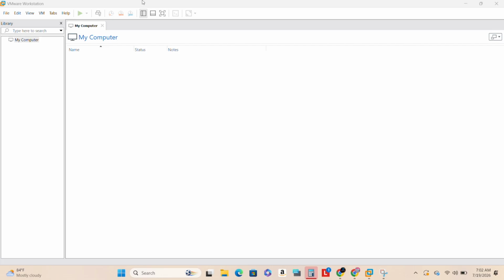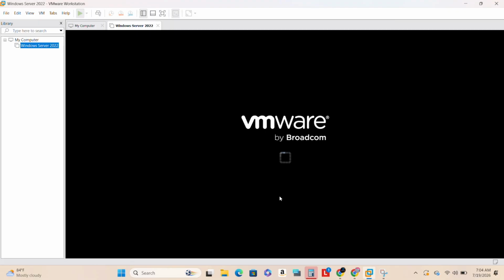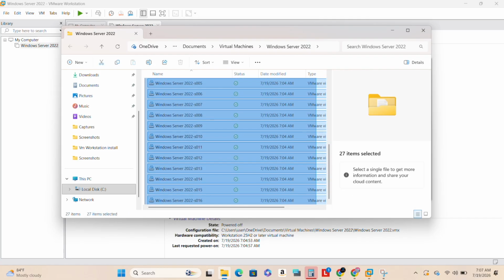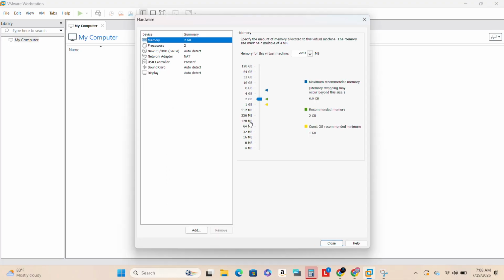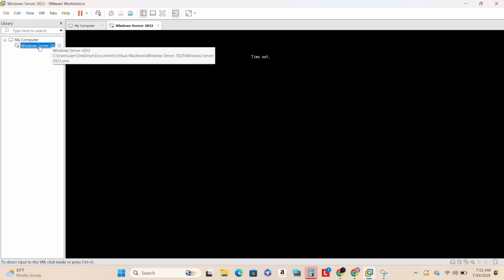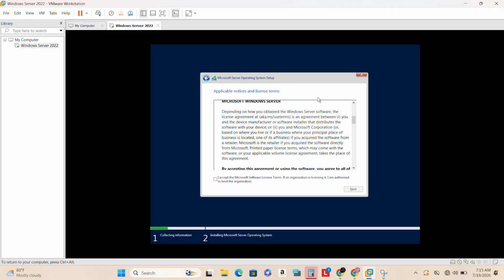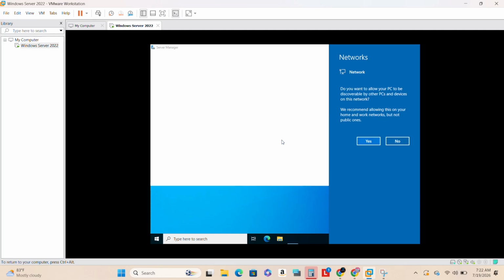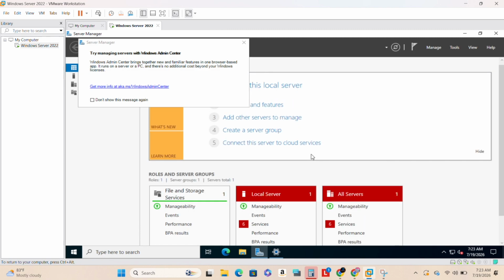Setup Windows Server 2022 on VMware Workstation Pro - Fast!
Learn how to install Windows Server 2022 on VMware Workstation Pro. This guide walks through the virtual machine setup process.

Setting up a new server environment can be tricky, especially when dealing with initial configuration errors. This walkthrough demonstrates the complete installation steps, from selecting your ISO image to configuring the necessary virtual machine settings. It is designed for IT students and system administrators looking for a reliable way to test server environments in a virtualized setting.

By following this VMware tutorial, you will navigate the startup process, handle common error messages, and reach the Windows Server 2022 login screen. The video concludes by showing you the local server administration interface, ensuring your instance is ready for further configuration.